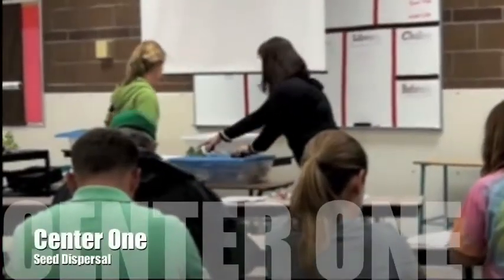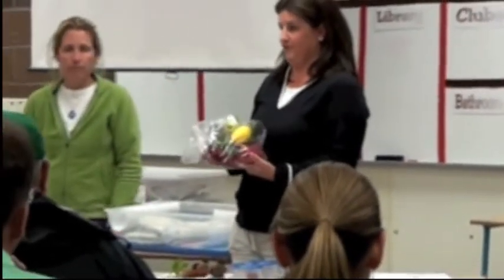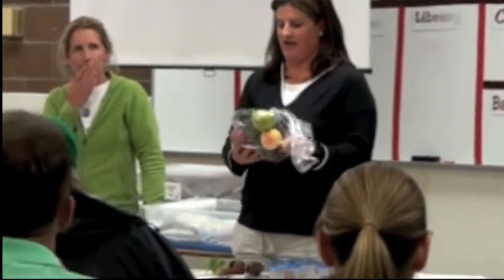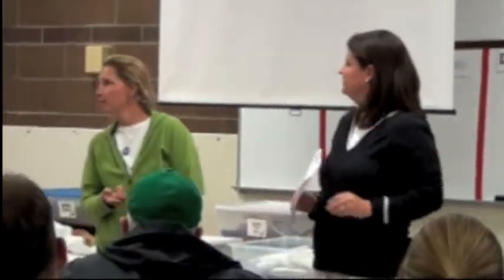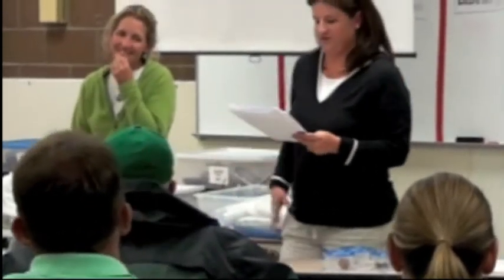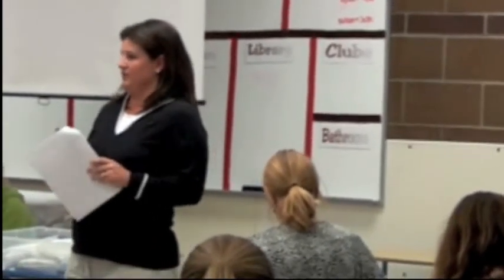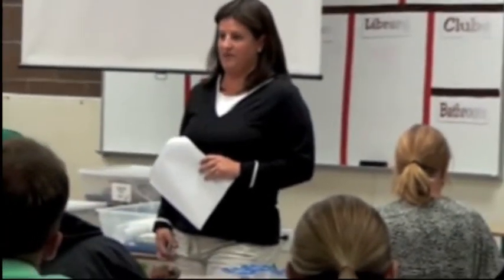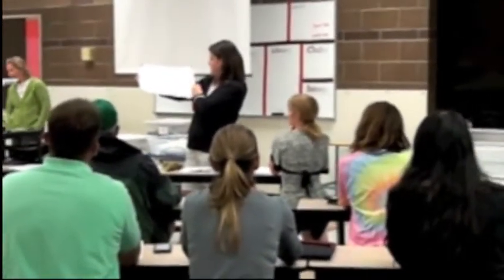Seed Dispersal Center One